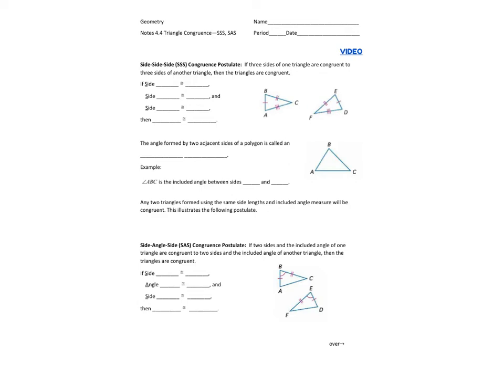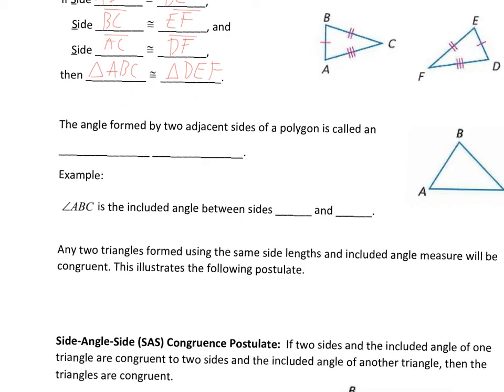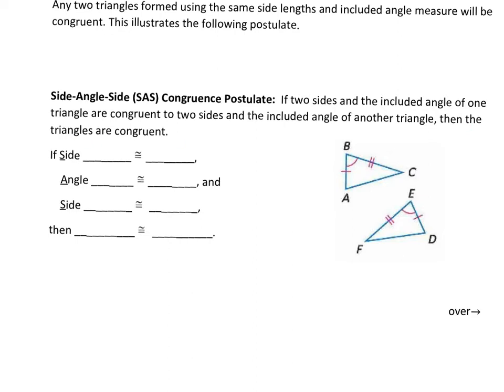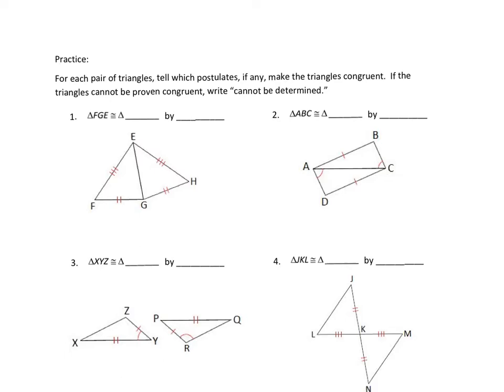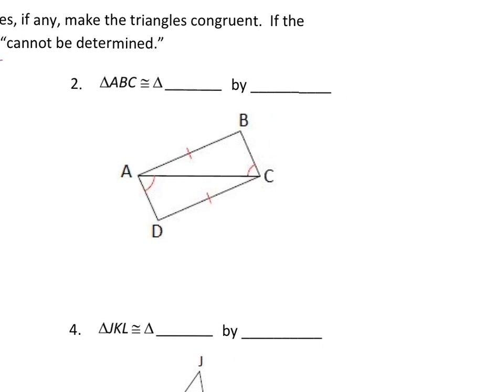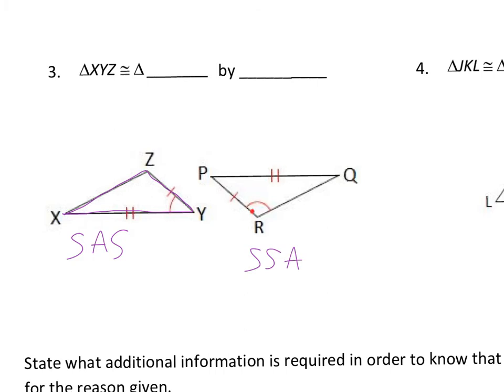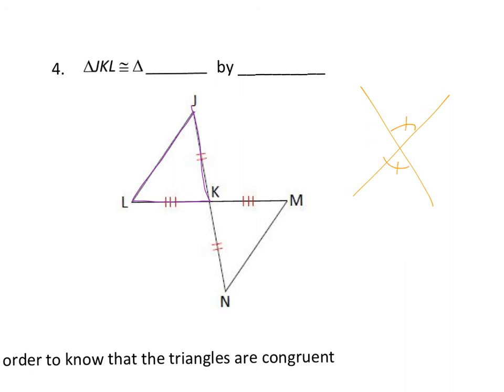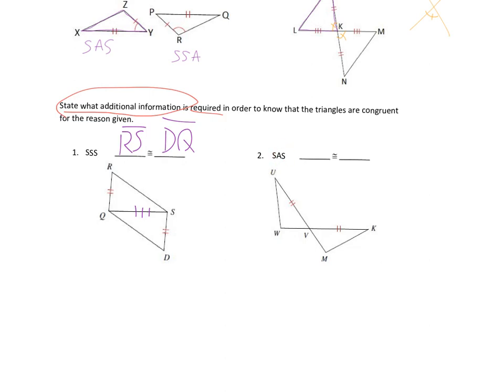4.4 Triangle Congruence SSS, SAS